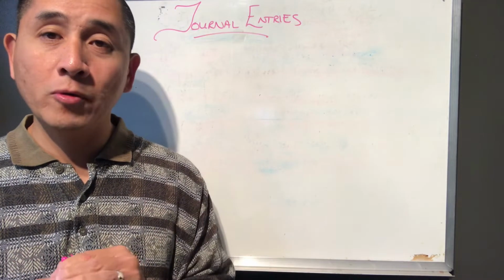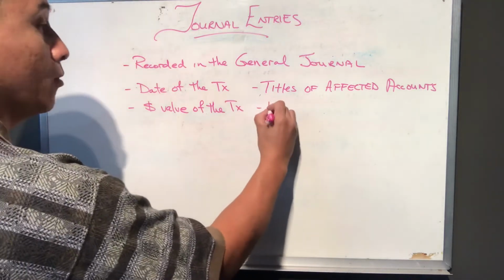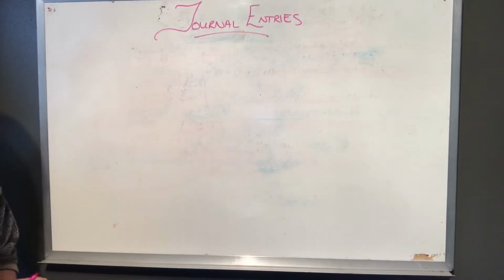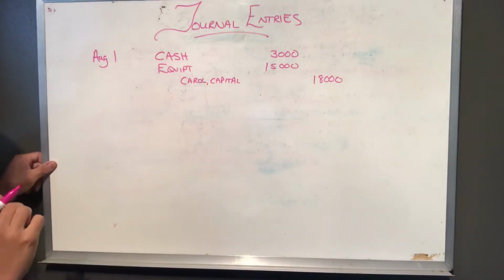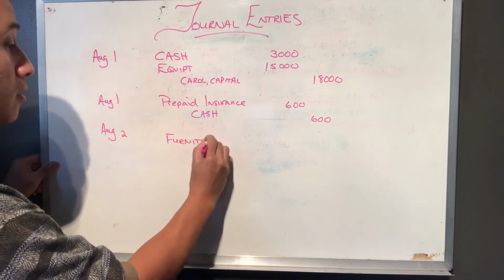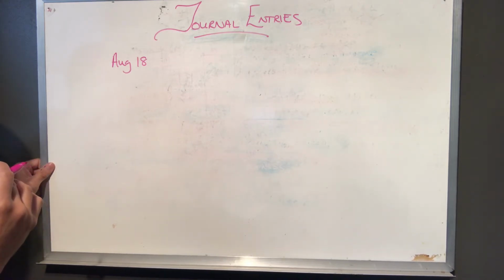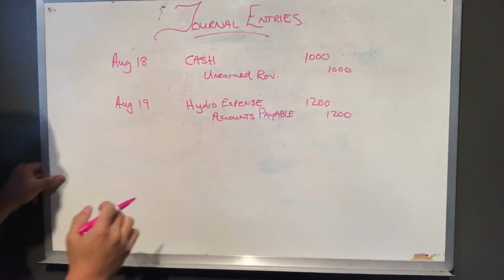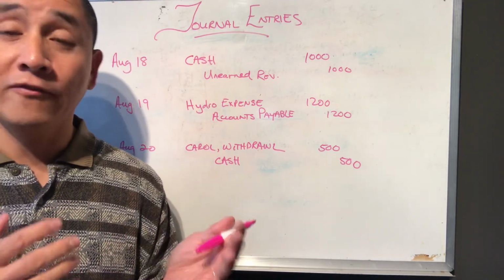Journal Entries - A detailed Approach to understanding them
I will go through a bunch of examples that involve a variety of accounts so you will be able to see how double-entry and compound journal entries work.